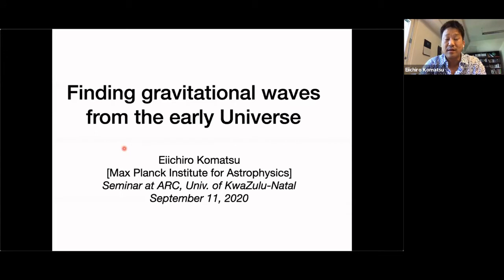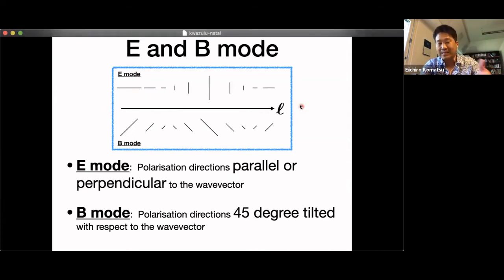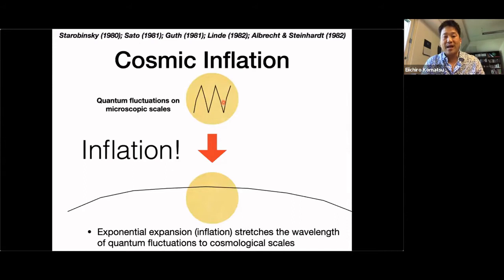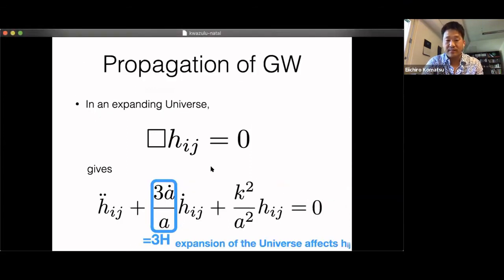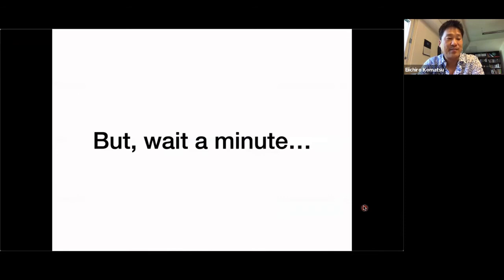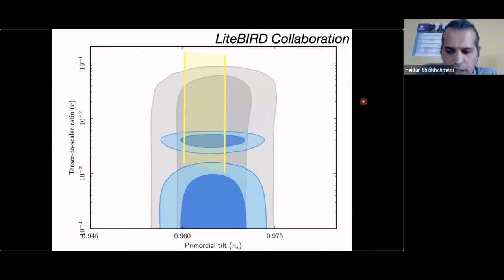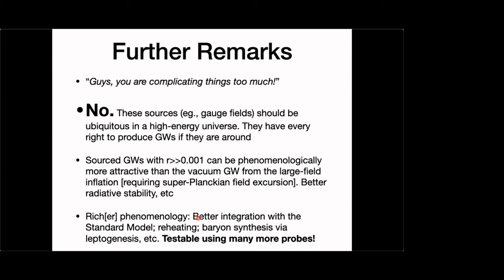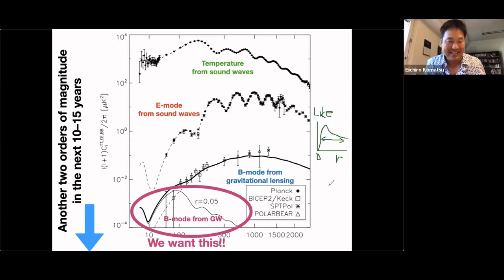Finding Gravitational Waves from the Early Universe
ARC Seminar 11 September 2020: Eiichiro Komatsu from Max-Planck-Institute for Astrophysics.

Abstract: The cosmic microwave background (CMB) research told us a remarkable story: the structure we see in our Universe such as galaxies, stars, planets, and eventually ourselves originated from tiny quantum fluctuations generated in the early Universe. With the WMAP we have confirmed many of the key predictions of inflation including flatness and statistical homogeneity of our Universe, Gaussianity and adiabaticity of primordial density fluctuations, and a small but non-zero deviation from the scale-invariant spectrum of density fluctuations. Yet, the extraordinary claim requires extraordinary evidence. The last prediction of inflation that is yet to be confirmed is the existence of primordial gravitational waves whose wavelength can be as big as billions of light-years. To this end, we have proposed to JAXA a new satellite mission called LiteBIRD, whose primary scientific goal is to find signatures of gravitational waves in the polarisation of the CMB. In this presentation, we describe physics of gravitational waves from inflation including both the vacuum and sourced contributions (i.e., left and right hands of Einstein's equation), the LiteBIRD proposal, as well as a sub-mm telescope in Chile called CCAT-prime that we are currently building.